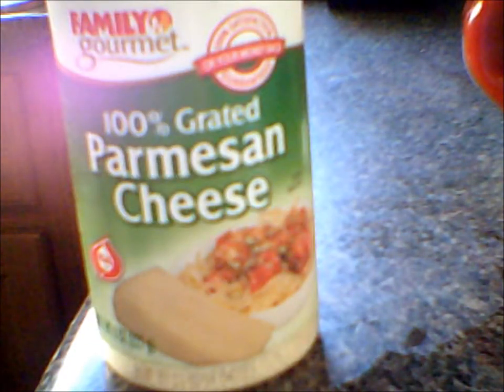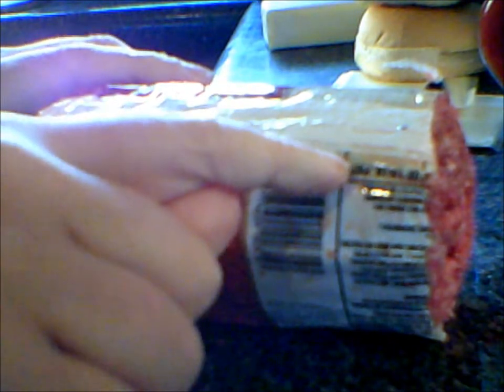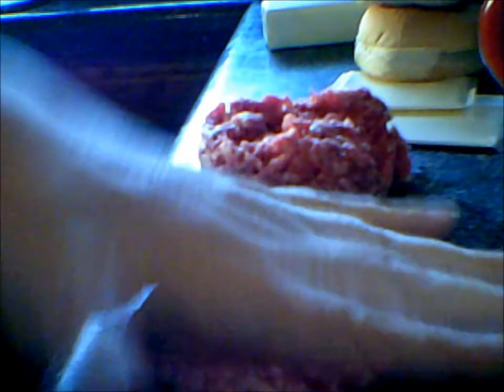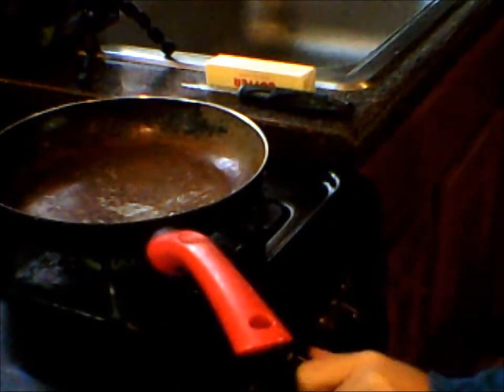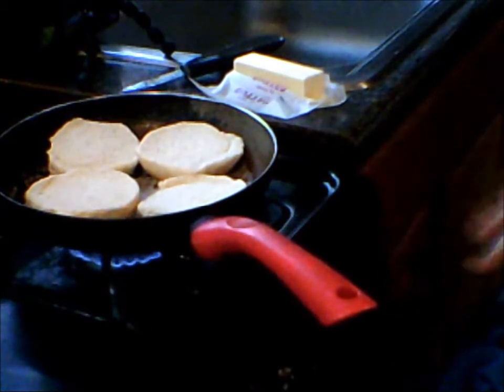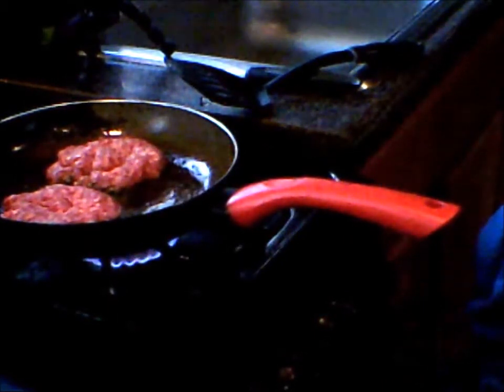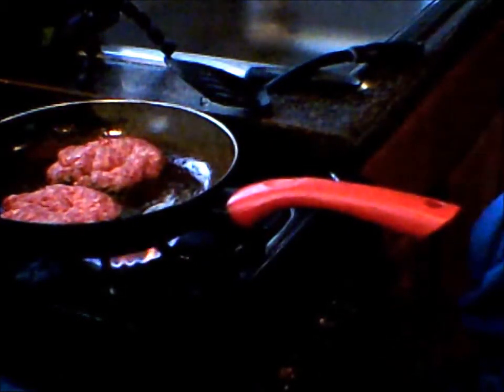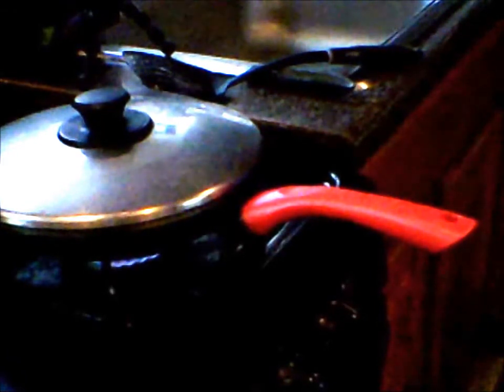Cheeseburgers (Second Edition)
My second video making cheeseburgers after my previous world-famous "Cheeseburgers in High Definition" video.